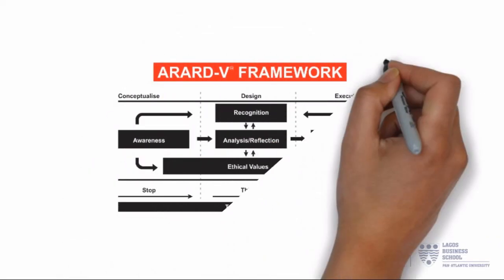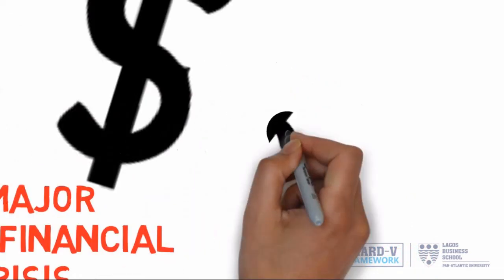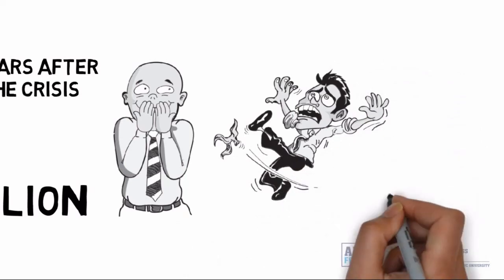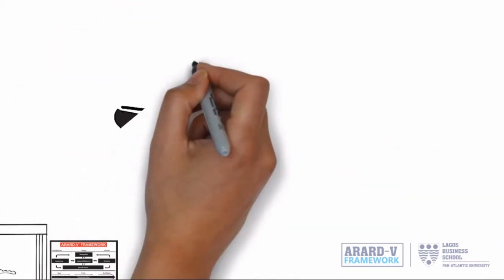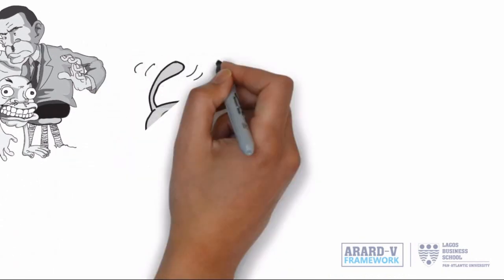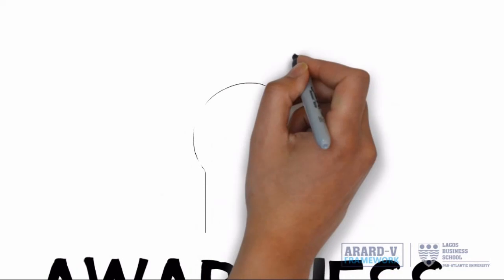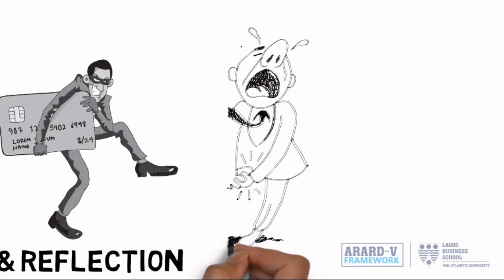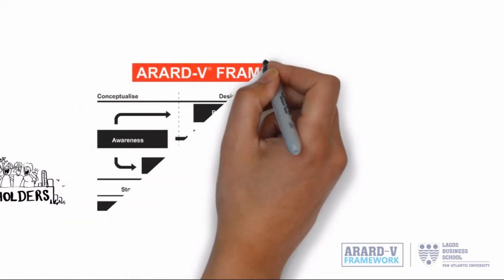Incorporating Ethics in Finance Using ARARD-V Framework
ARARD V Framework - Teaching and Incorporating Ethics In Financial Decisions

Author: Osaretin Kayode Omoregie